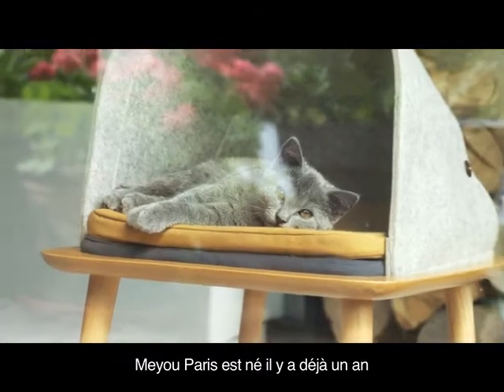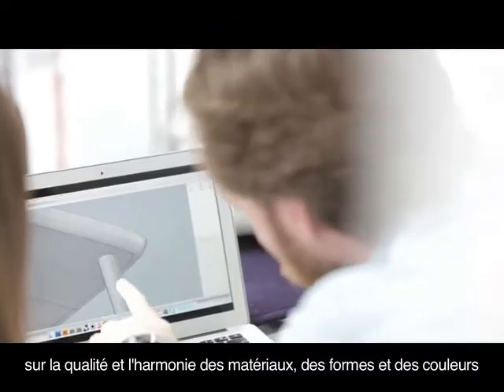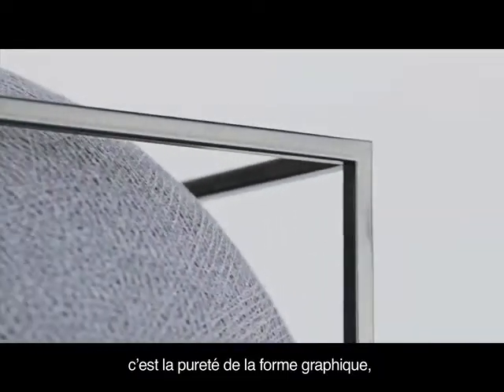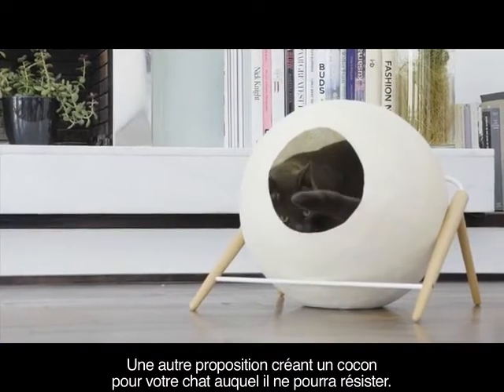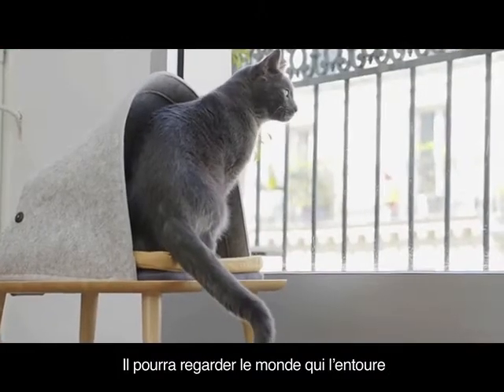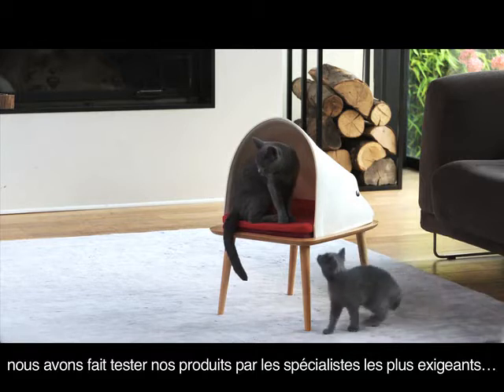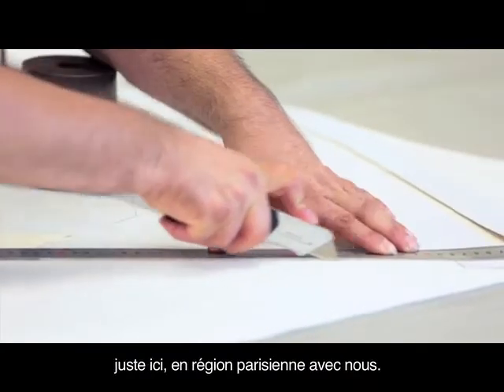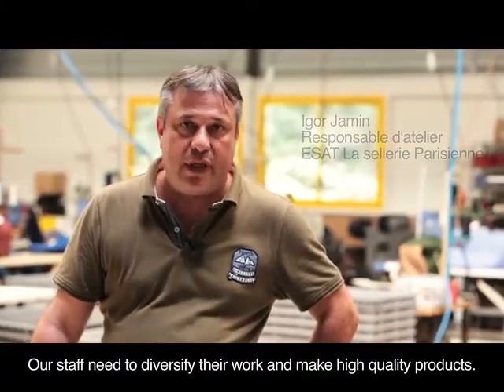Meyou Classy Furniture for Discerning Cat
Meyou is reconciling our cat's needs with our design expectations.

Created by
Aude & Guillaume

This channel is for educational and/or entertainment purposes only and helping the original content creators get exposure.

like i said